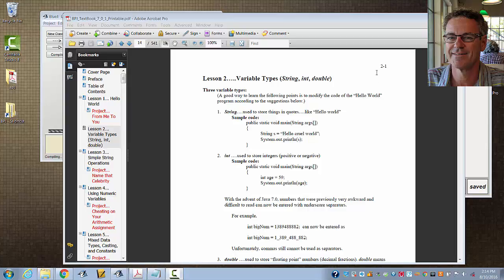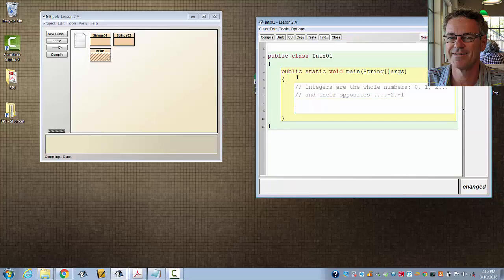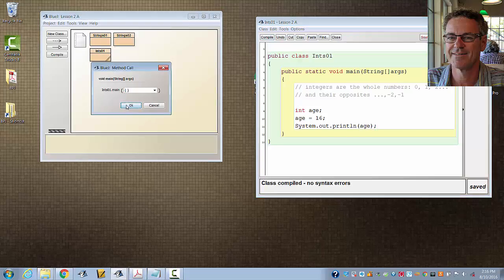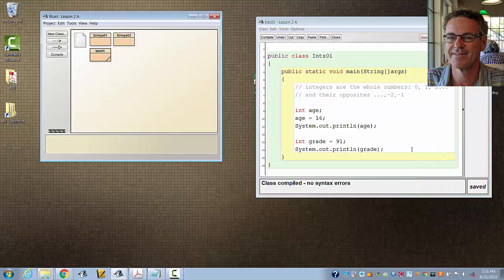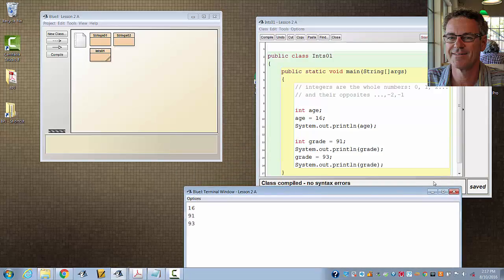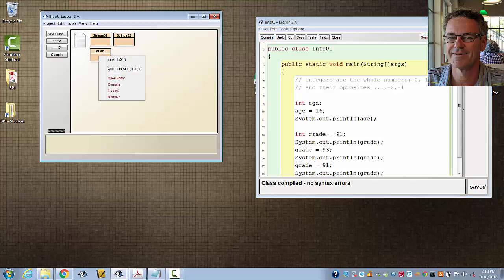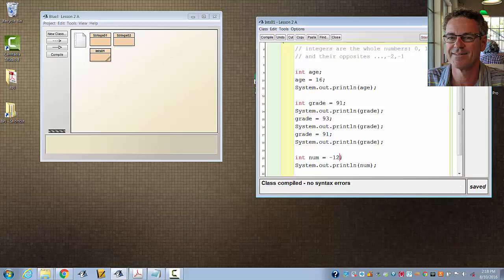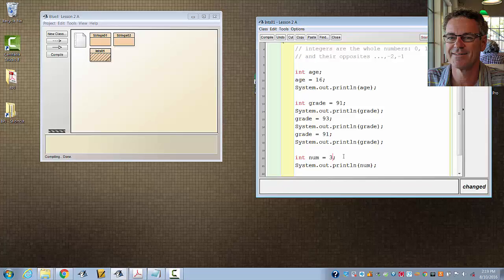Lesson 2 C, int